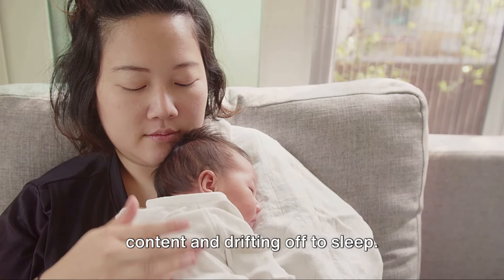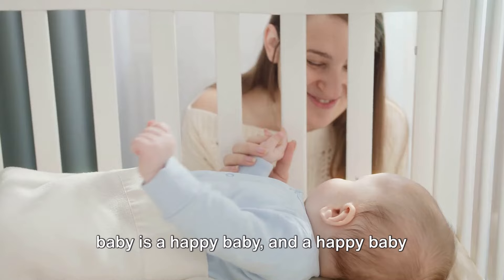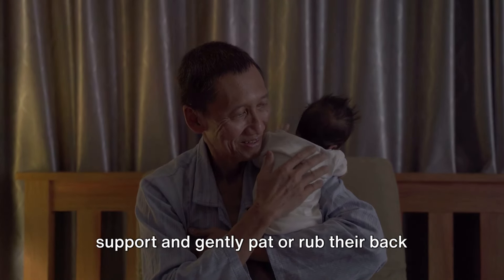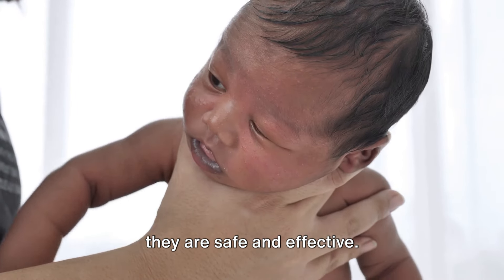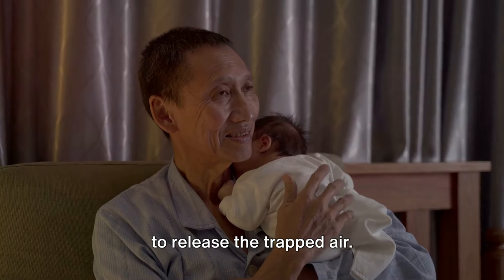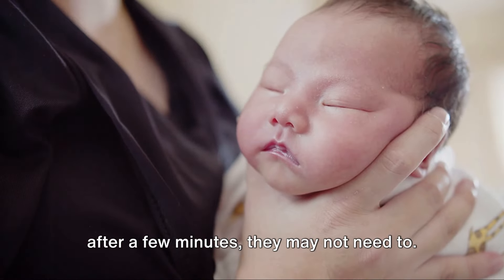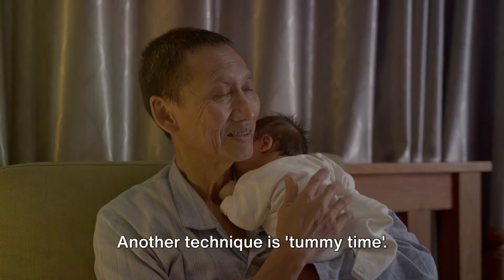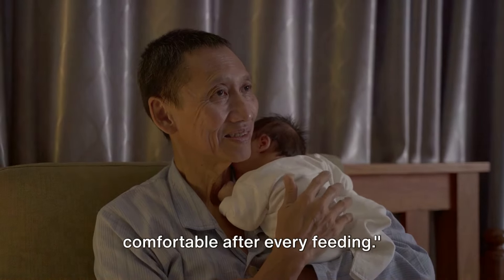Baby Burping A Guide to Happy Tummies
Ever wondered how to soothe your little one after a feeding session? Say hello to the secret weapon: baby burping! Dive into the world of baby bliss with our ultimate guide to mastering the art of burping! 🍼✨ Elevate your parenting game and ensure those little tummies stay content and colic-free with our expert tips and gentle techniques. Join us on this empowering journey as we transform feeding time into a breeze and nurture happy, healthy babies. Let's create moments of joy together!